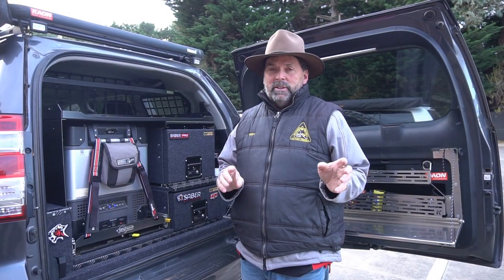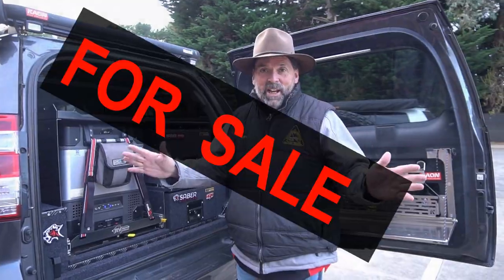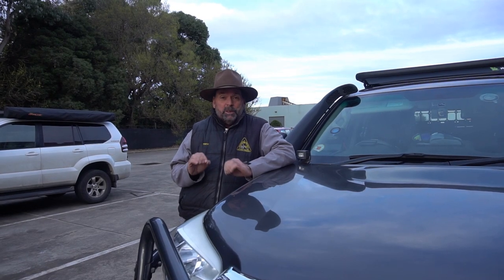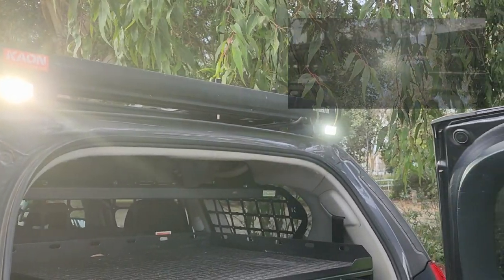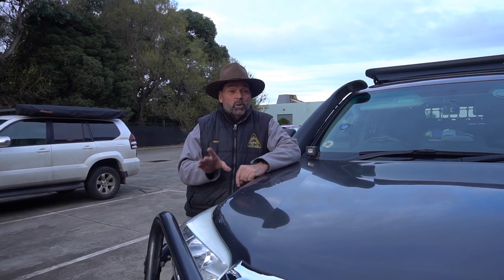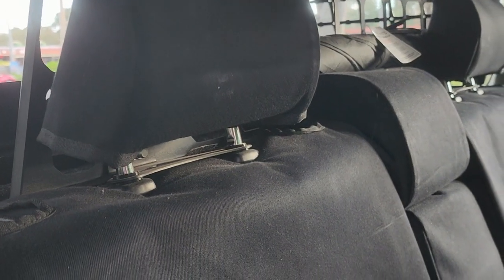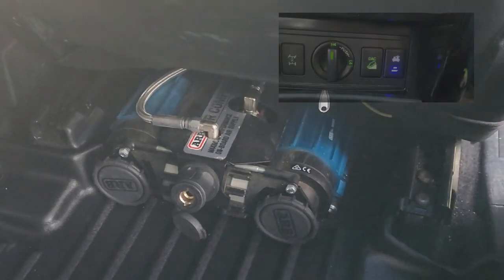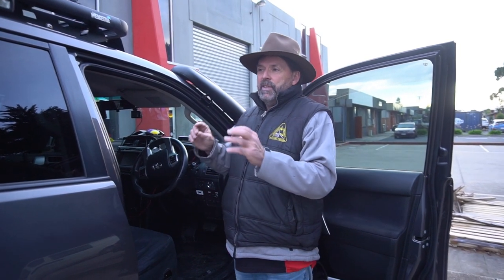Walk through the Dirt Road 4x4 Prado - FOR SALE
Our business needs a different style of vehicle moving forward as we grow.
Our beloved 150 Prado is up For Sale to make room.

For more details contact Trev
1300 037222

This is a basic features list there is so much more!

The Dirt Road 4x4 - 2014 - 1KD 3 litre 150 Prado GXL

* RV SOLUTION ALLOY STORAGE SYSTEM & Fridge Slide
* Tradesman Wedgetail backbone Roofrack
* Lots of Kaon - Table, Racks, Mollie Panels, Barrier & Shelf
* GME UHF
* Oricom TPMS
* Black Duck seat Covers
* Redarc - BCDC -  Duel battery System& Electric brakes
* Redarc - Electric brakes
* ARB - Twin Compressor & Diff Breathers
* 50mm TJM Suspension Lift
* Airtec Snorkel
* Fully wired - Lots of work lights, Side & Rear
* Winch and saber accessories
* Throttle Controller
* Anderson Plugs - Under Bonet, Roorfrack, tow point & two rear
* 5 Allow Rims
* TJM  - Bull bar, Brush bars and side steps
* TJM - Underbody protection
* Towbar - Multi electrical plugs
* Driving Lights & Bonnet side lights
* Shover Holder & recovery board holder